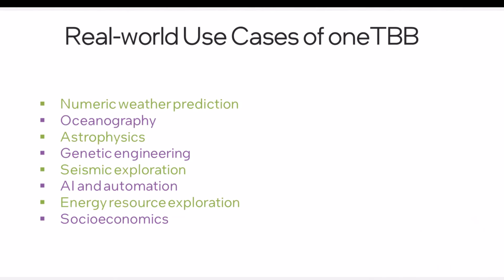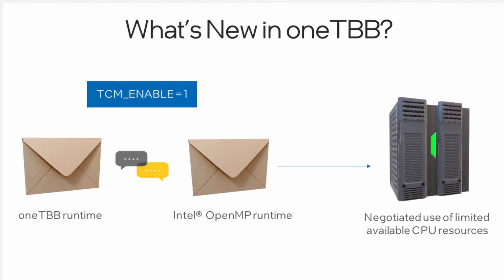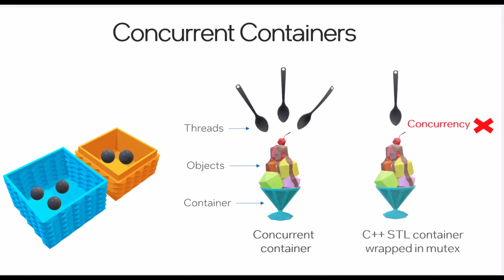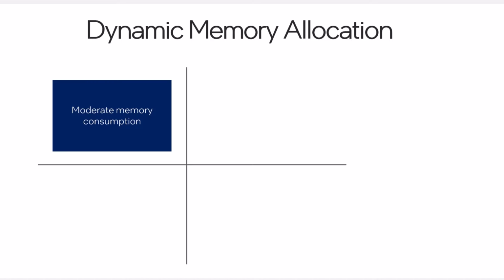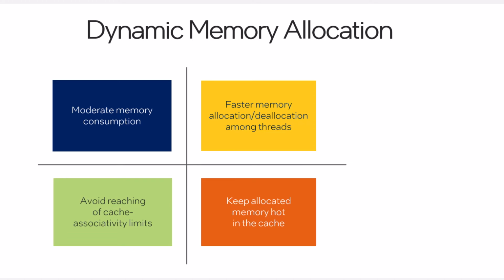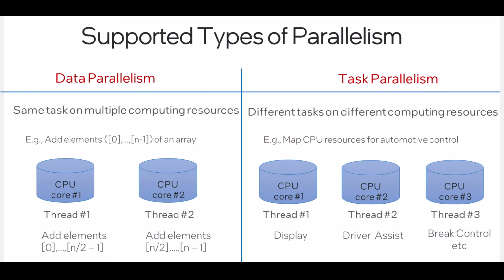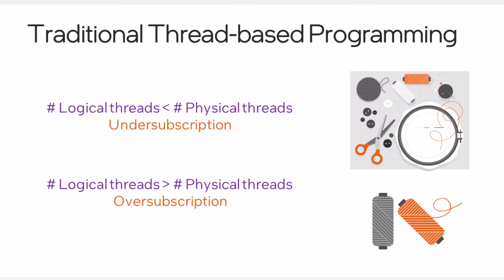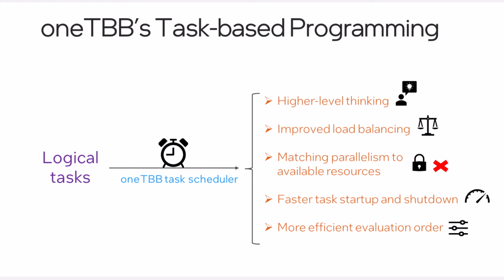Architecture-Independent Parallelism in C++ with oneTBB | Intel Software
In this video, you will learn about how Intel® oneAPI Threading Building Blocks (oneTBB) library enables scalable parallel programming in C++ on CPUs without being a threading expert. It talks about the real-life applications of the library and the oneTBB Composability Manager feature added by v2021.11 for efficient CPU utilization. It also discusses about concurrent containers, dynamic memory allocation and task scheduling functionalities provided by the library.

This video gives an overview of the Intel® oneAPI Threading Building Blocks (oneTBB) library, a means to add advanced data as well as task parallelism to core C++ applications for scalable parallel programming on CPUs.

The video highlights some of the practical usages of the library and provides a preview of the oneTBB Composability Manager feature added in v2021.11 to ensure efficient CPU utilization when using oneTBB and OpenMP within the same workload. It also discusses some of the crucial functionalities offered by oneTBB namely,
•     concurrent containers for data parallelism,
•     dynamic memory allocation for efficient memory management, and
•     task scheduling for lower-overhead task-based programming as opposed to the traditional thread-based approach.

You will learn about how oneTBB enables making your core C++ application portable, scalable, and composable without being a threading expert.